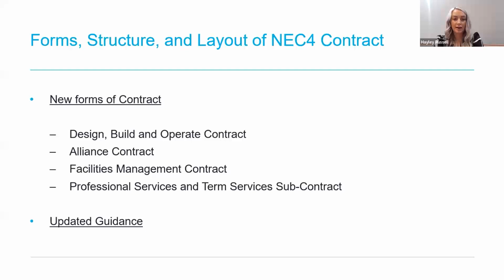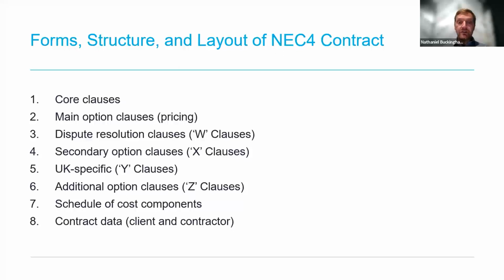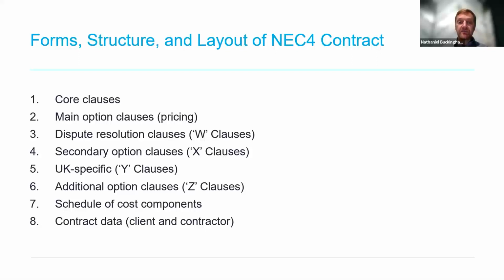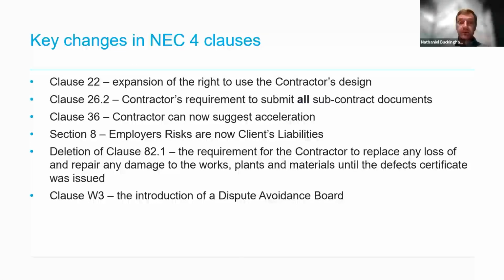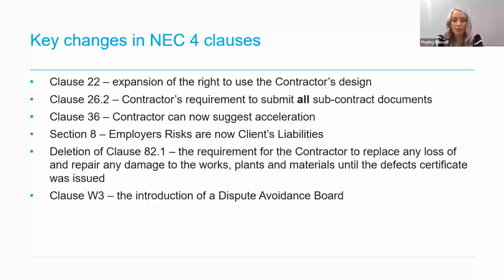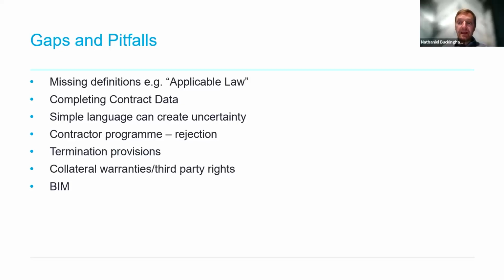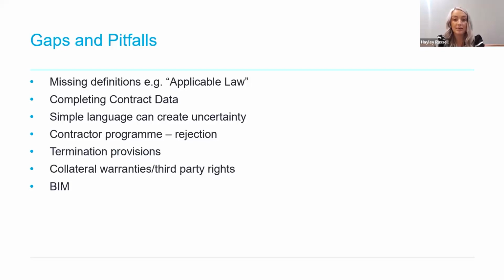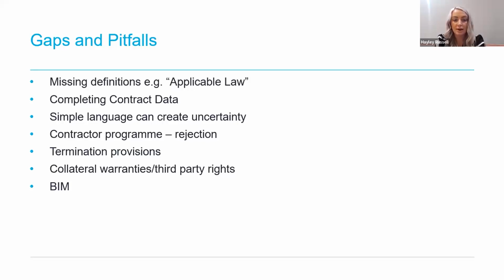Construction & Infrastructure Webinar Series: An Introduction to NEC4 Contracts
The next evolution of the NEC series: NEC4. NEC4 is being increasingly utilised by contracting parties for all types of construction projects, though NEC3 remains relevant and is still used in projects across the UK.

While NEC4 has retained many of the unique features of NEC contracts, important changes have been made that contract users need to be aware of. We are seeking to highlight common issues and difficulties that we see parties having within the NEC contracts, particularly in relation to the compensation events.

In this first session of three, hear from our construction and infrastructure experts at Shepherd and Wedderburn as they provide an introduction to NEC4 contracts and discuss the key changes from NEC3.